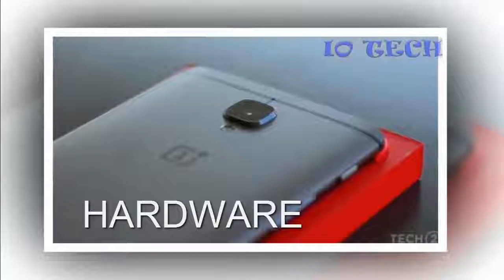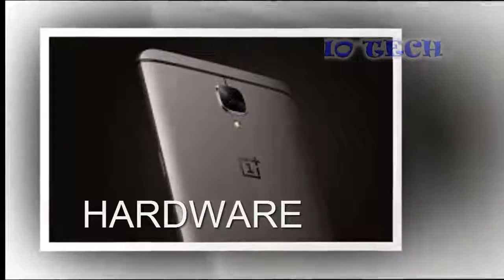ONE PLUS 5 SPECS, DESIGN ,DISPLAY ,CAMERA RUMORS AND LEAKS 2017 TILL NOW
ONE PLUS 5 SPECS RUMORS AND LEAKS SPECS DESIGN DISPLAY 2017 TILL NOW